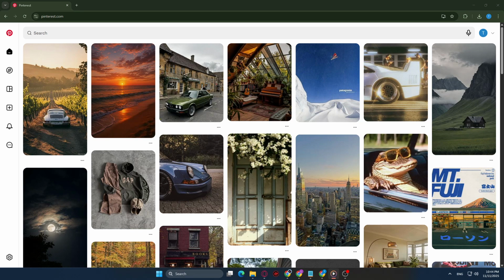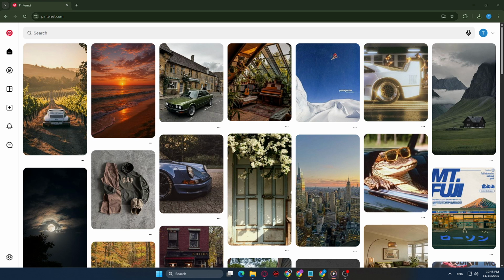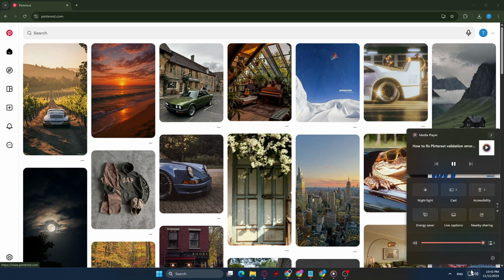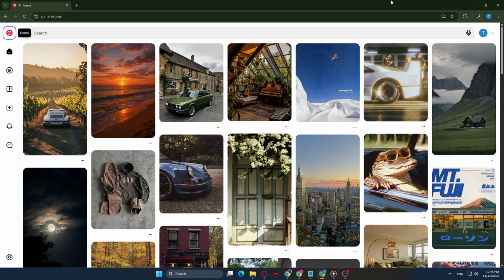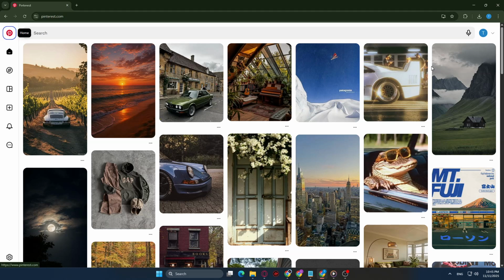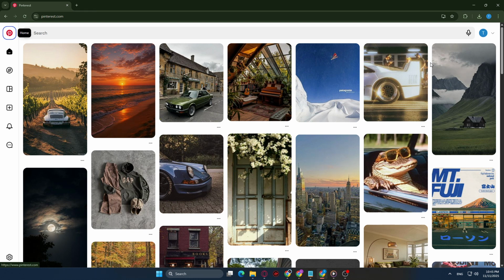How To Fix Pinterest Validation Error [2026 Guide]